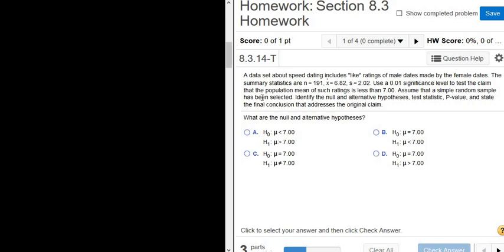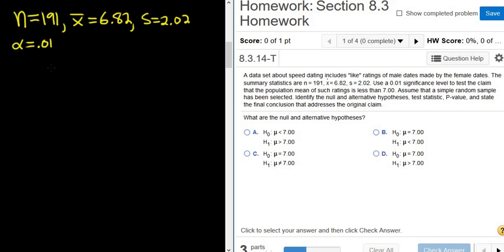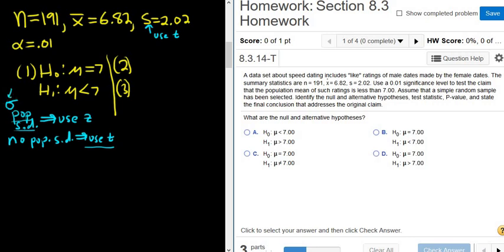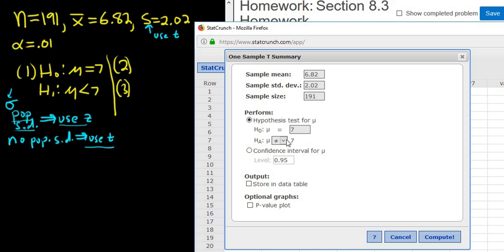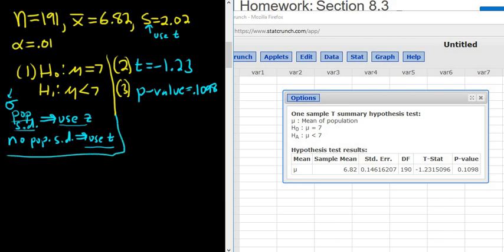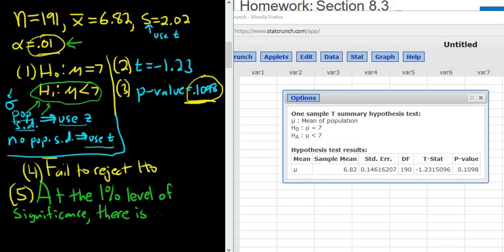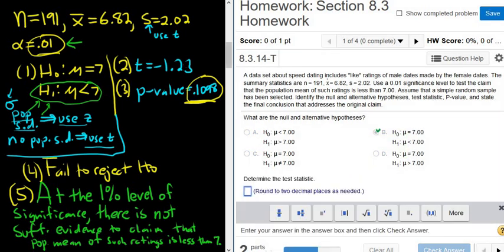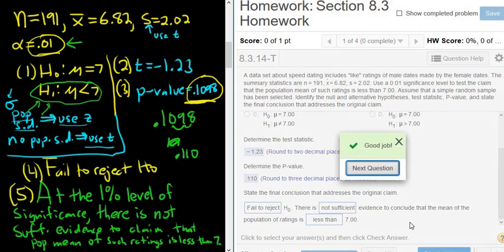Hypothesis Test for a Population Mean with All Steps Showing Using StatCrunch and T-Stats